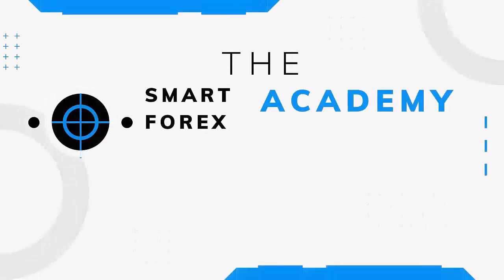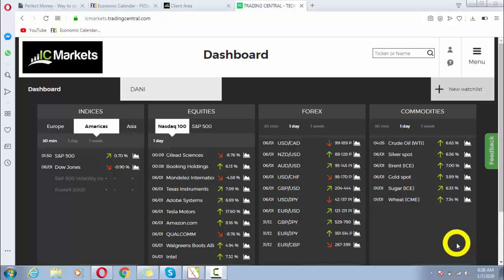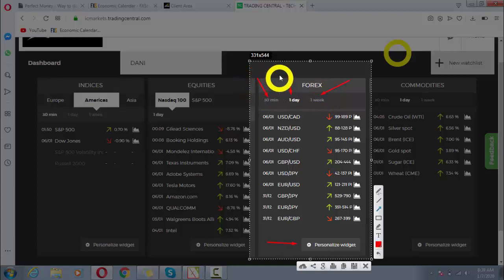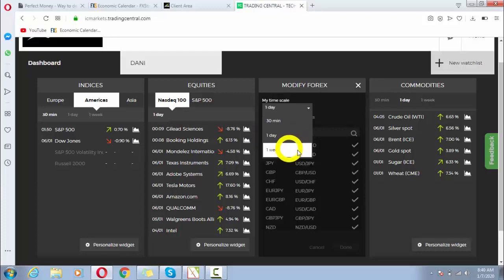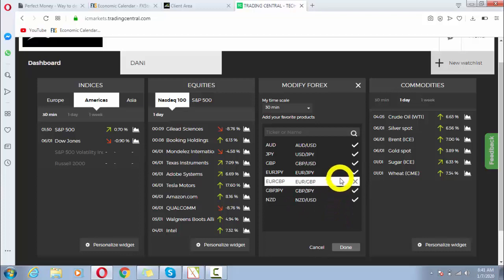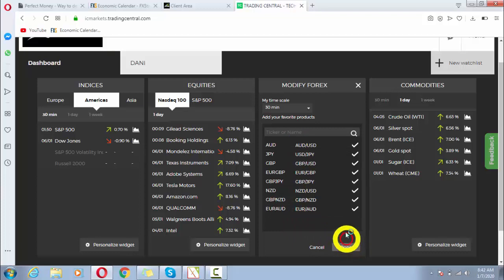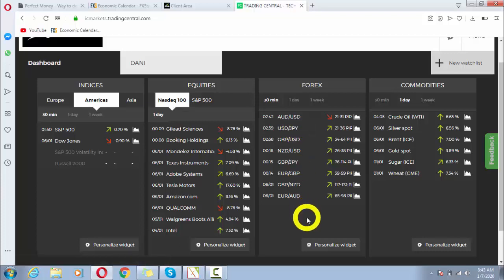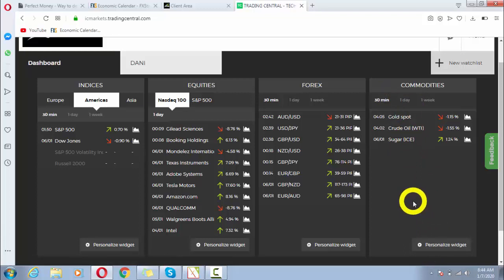Widgets In Trading Central || Advanced Strategy Course In Forex, Stocks Bitcoin Trading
JOIN MY BEST STRATEGY MAKING 50 PIPS DAILY

JOIN THESE BEST BROKERS, and telegram channel,

BEST BROKER FOR USA Clients

 bitcoin swing trading live forex signals ftmo live forex trading